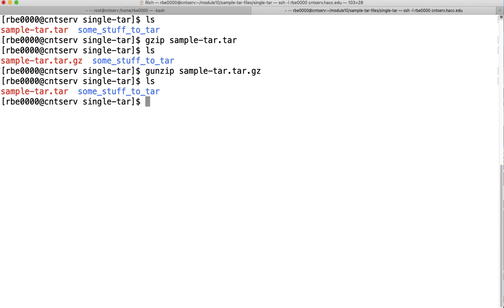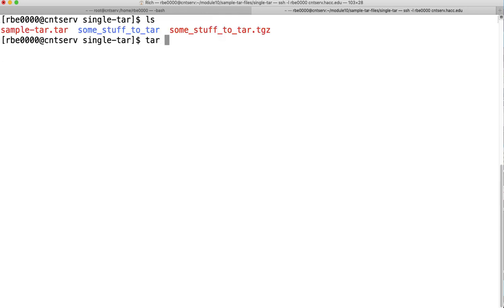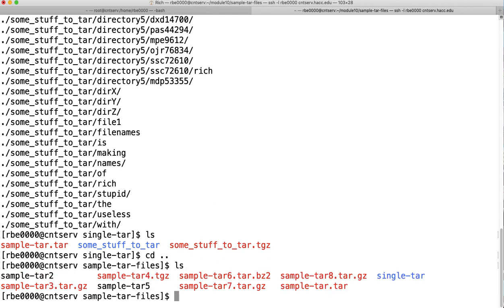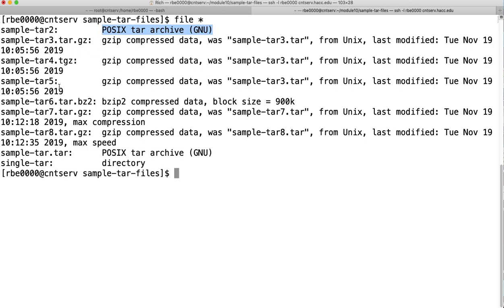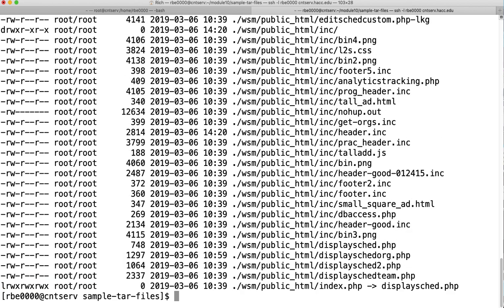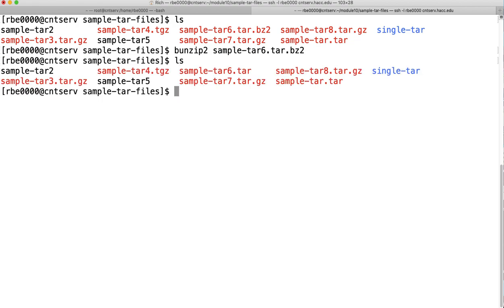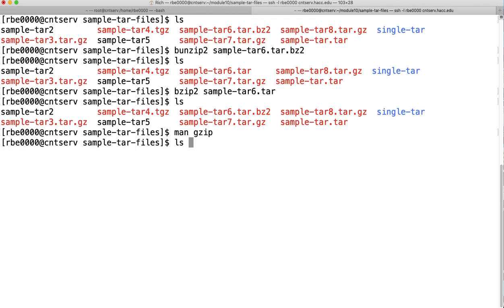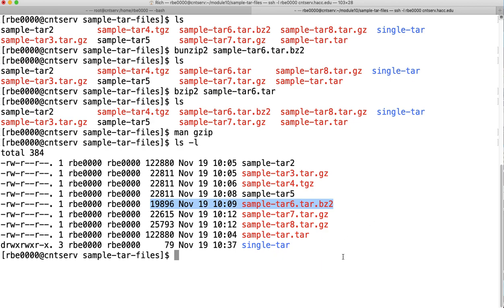Linux: Working with compressed tar files